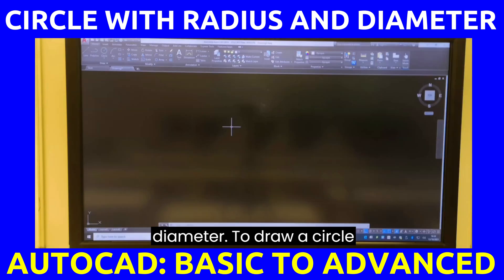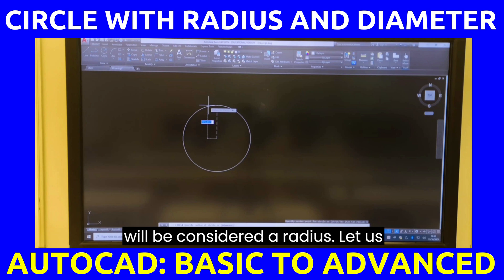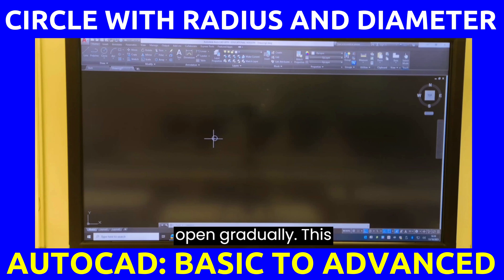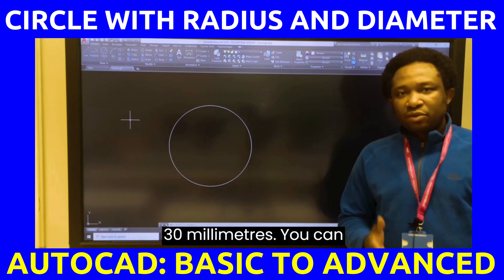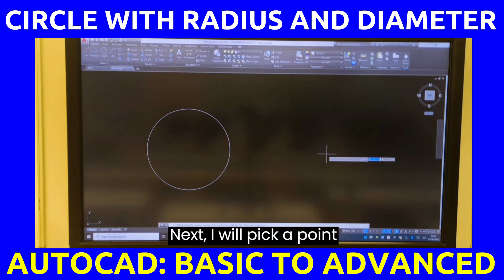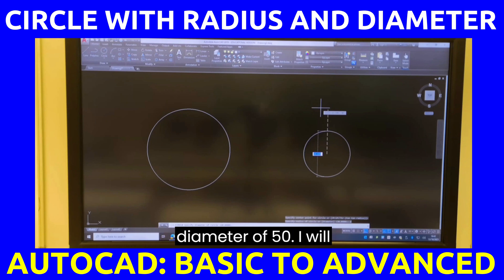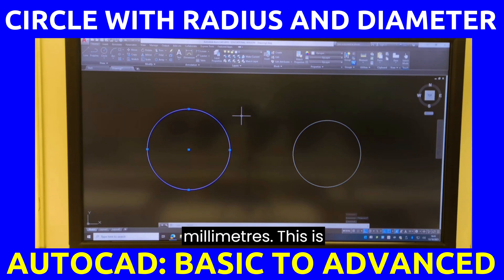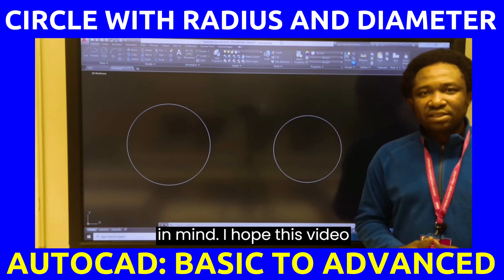AutoCAD: How to Draw Circle with Radius and Diameter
AutoCAD environment has many tools and commands that will help you to accomplish 2D and 3D drawings. In this video, you will learn how to draw a basic CIRCLE with radius in mind or with diameter in mind.

This lecture was held for the Foundation Degree in Engineering students, University of Greenwich, United Kingdom.

*** OTHER MATHEMATICS VIDEOS AND PLAYLISTS THAT MIGHT BE HELPFUL ***